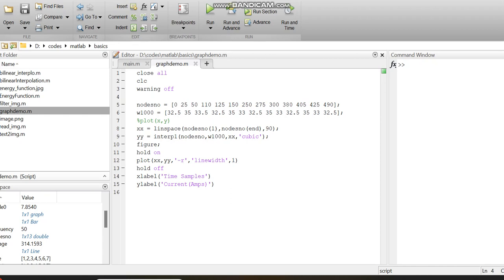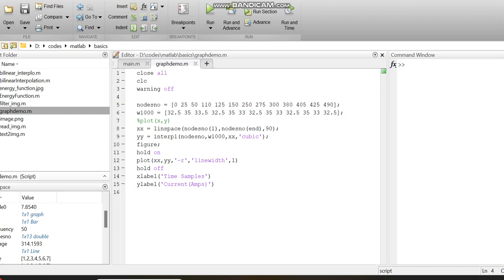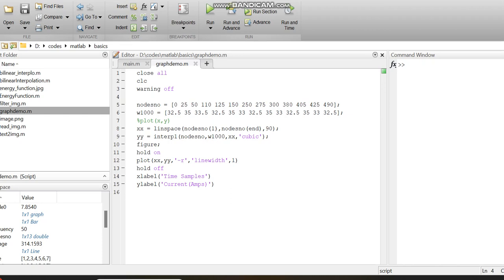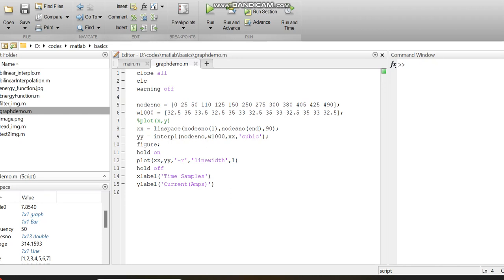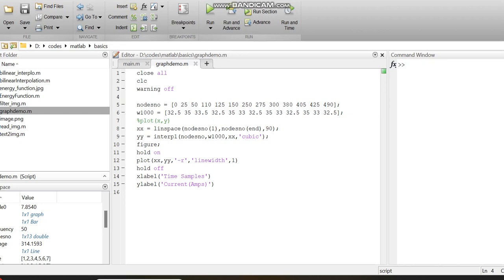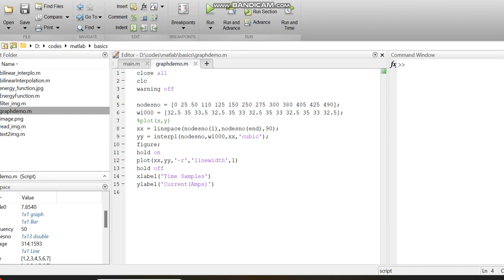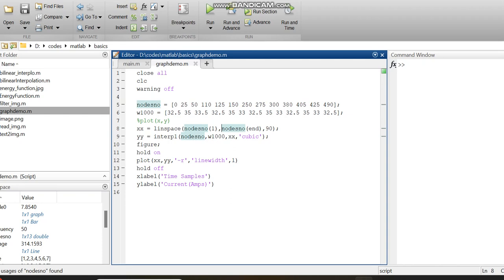Matlab graph plot with linspace matlab and interpl matlab / linspace matlab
This video shows a Matlab graph plot with linspace matlab and interpl matlab / linspace matlab